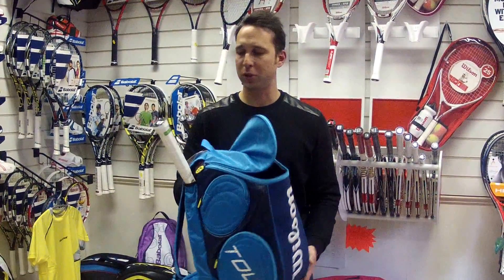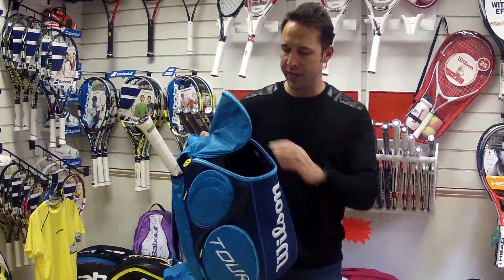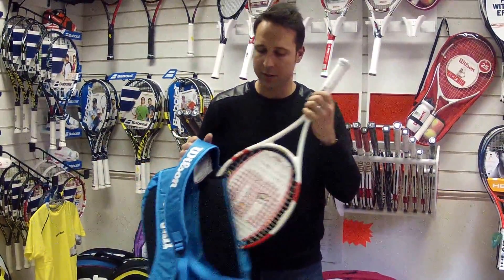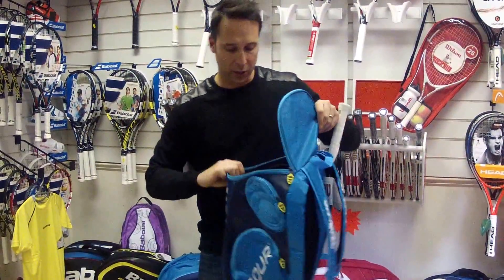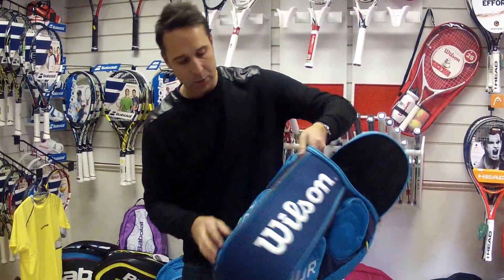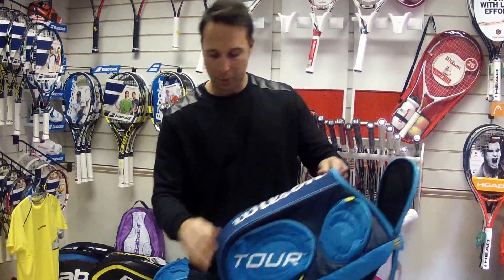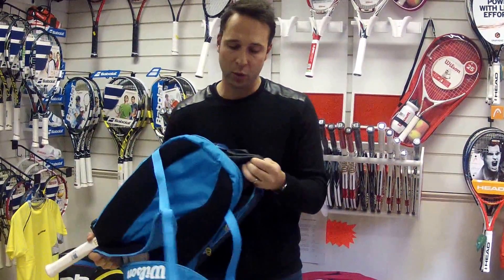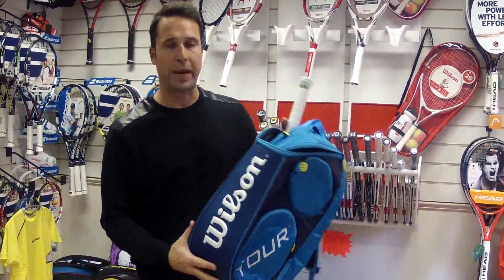Video Wilson Tour Molded Large Backpack Juice Blue Product Review by PDHSports.com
Our video review shows the New Wilson Tour Molded Large Backpack in Juice Blue available at PDHSports.com - a great choice for all racket sports players.